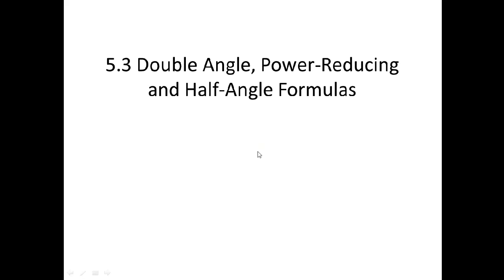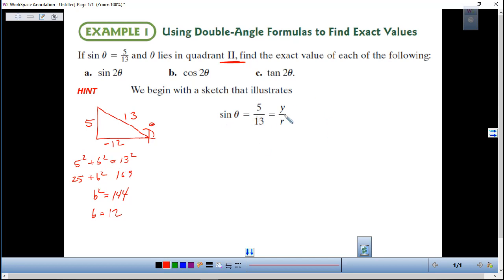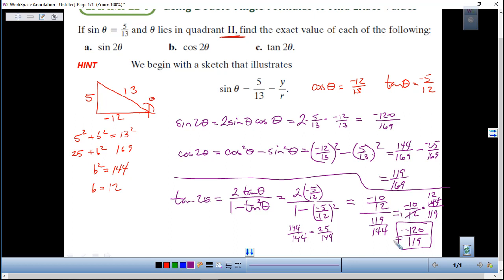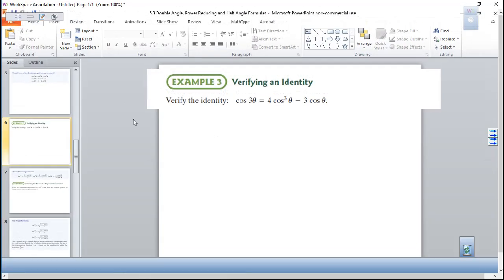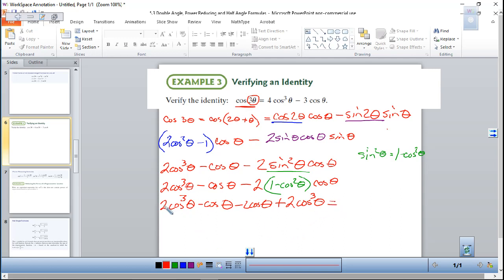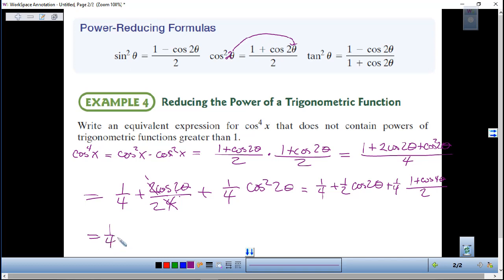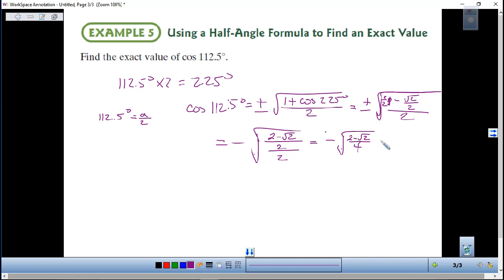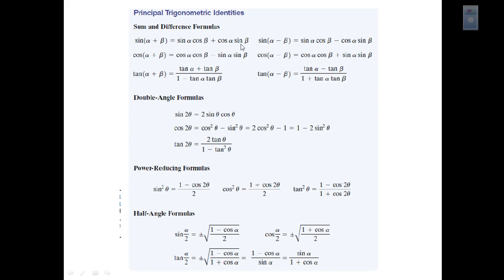Precalculus 5.3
Double Angle, Half angle and power Reducing formulas